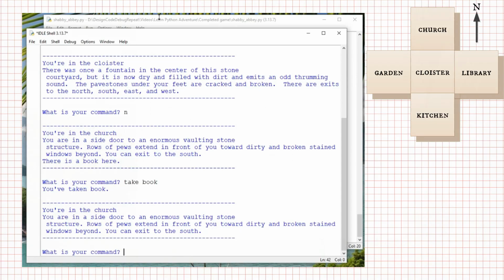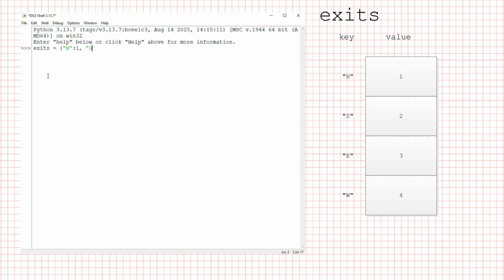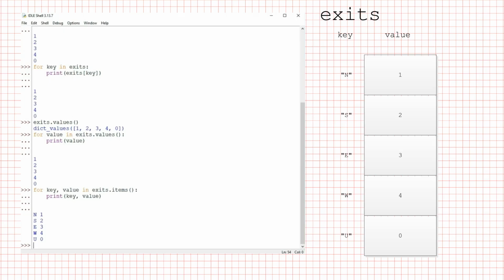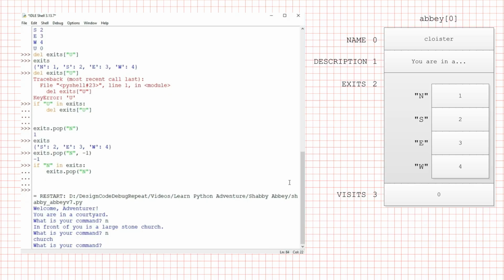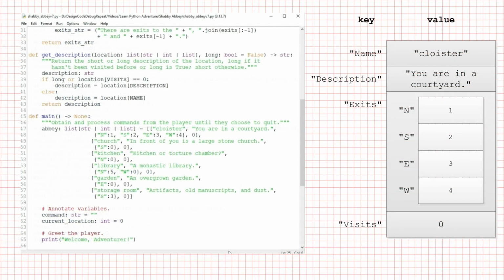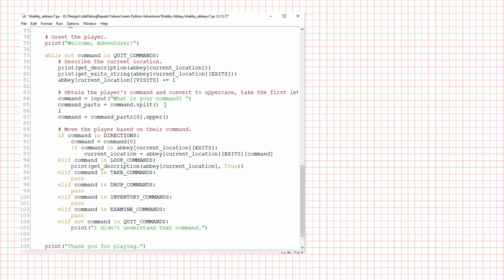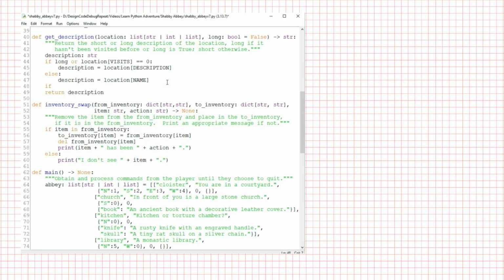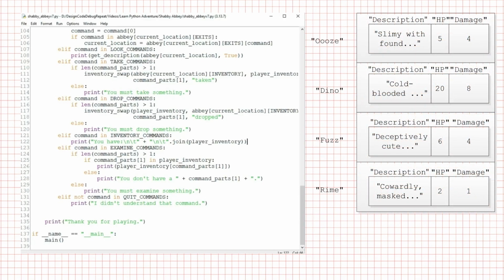Adventures with Python: Learn Python by Programming a Text Adventure Game, Video 7 dictionaries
Welcome to the seventh video in the Adventures with Python series, in which we learn Python (no programming experience required!) by building a text adventure. In prior videos, we built a data structure for our dungeon and a game engine that allows the player to explore the dungeon, broken into separate functions.  In this video, we're going to learn a new data structure -- the Python dictionary -- that will make it easier to access the values in our dungeon.  Let's have fun learning to program in Python!

Adventurer in thumbnail generated by NightCafe and lightly edited in Photoshop.

In-video images of "your friends" generated by NightCafe, with images and text overlaid in Filmora